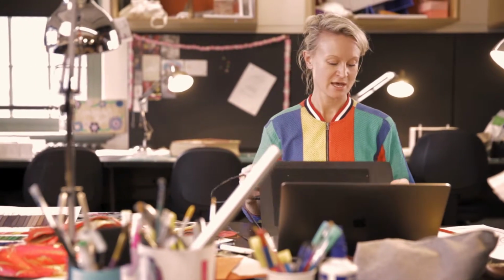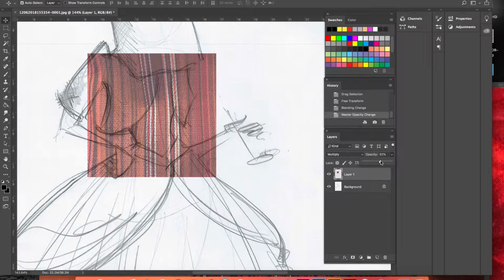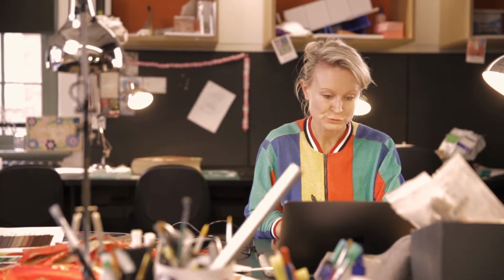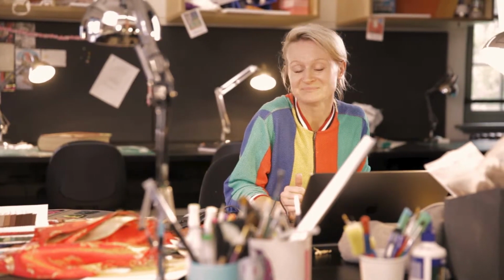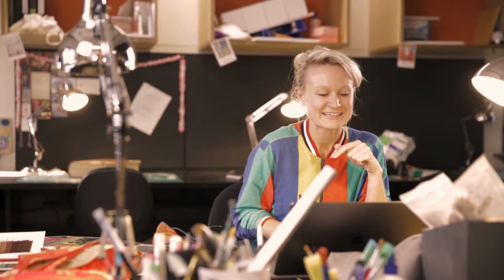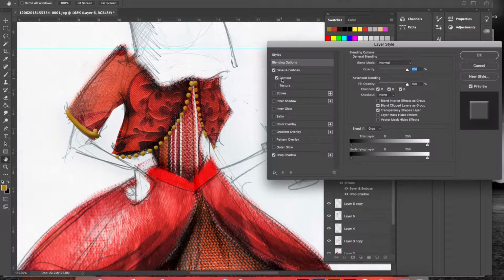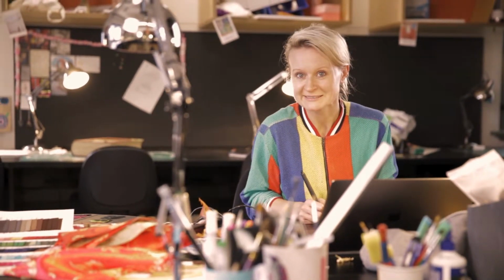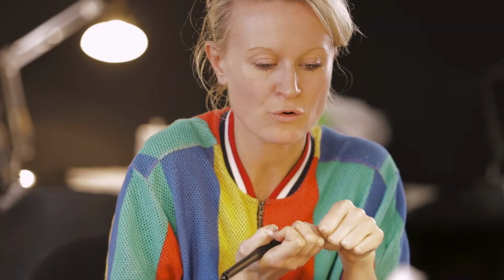How to Render a Costume Digitally